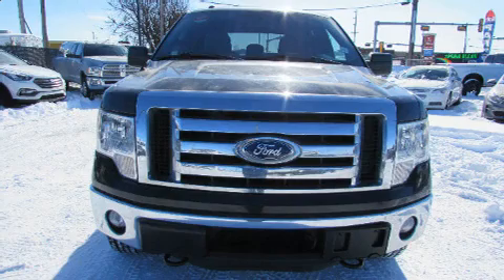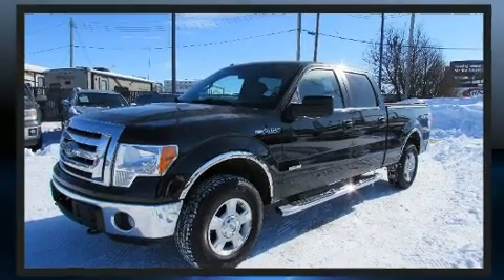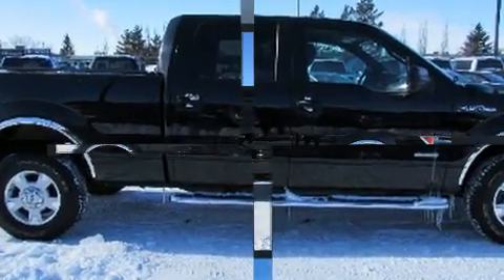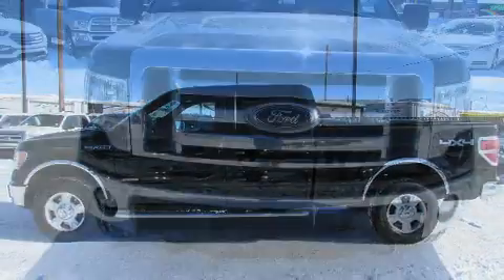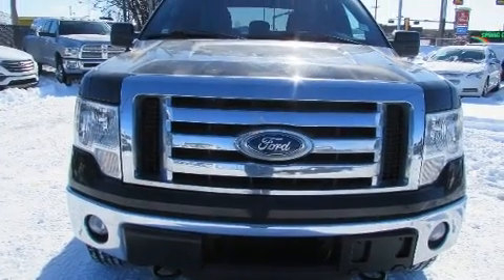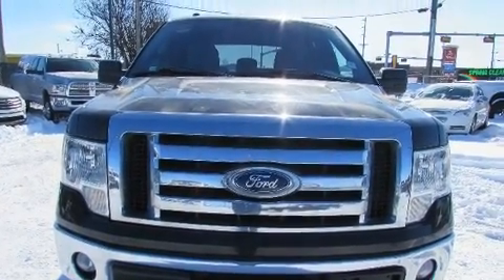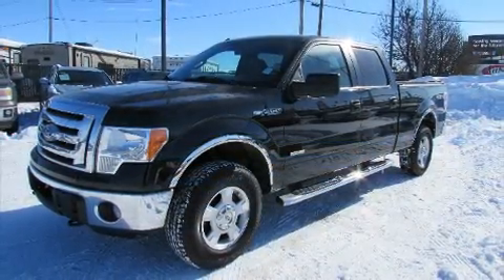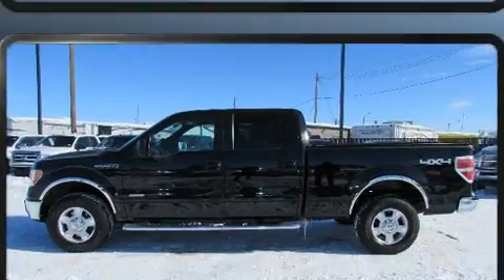2011 Ford F-150 XLT in Edmonton, AB T5B 0S6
Touchdown Auto
8419-118 Ave NW

Familiarize yourself with the 2011 Ford F-150. Smooth gearshifts are achieved thanks to the 3.5 liter 6 cylinder engine, providing a spirited, yet composed ride and drive. Four wheel drive allows you to go places you've only imagined. The following features are included: front and rear reading lights, an outside temperature display, tilt steering wheel, power door mirrors, power windows, remote keyless entry, and cruise control. Ford ensures the safety and security of its passengers with equipment such as: dual front impact airbags with occupant sensing airbag, front side impact airbags, traction control, a security system, and 4 wheel disc brakes with ABS. Electronic stability control ensures solid grip atop the road surface, no matter how challenging the driving conditions. We pride ourselves in consistently exceeding our customer's expectations. Stop by our dealership or give us a call for more information.